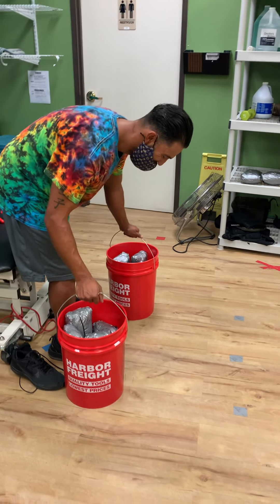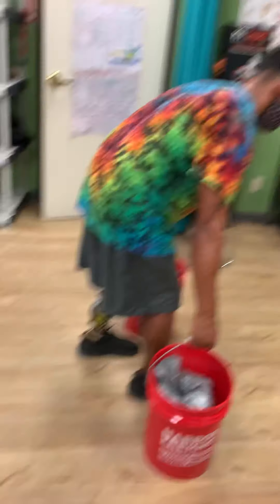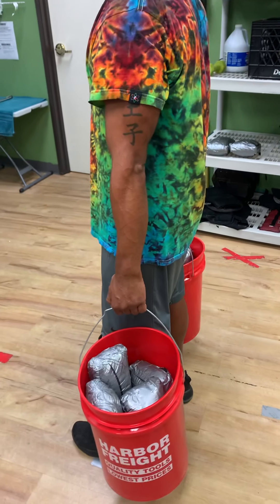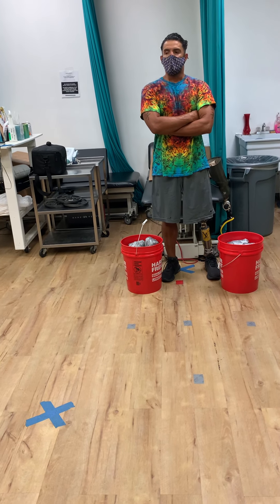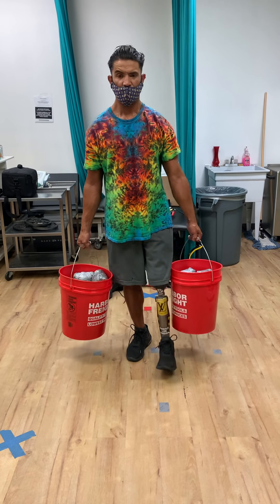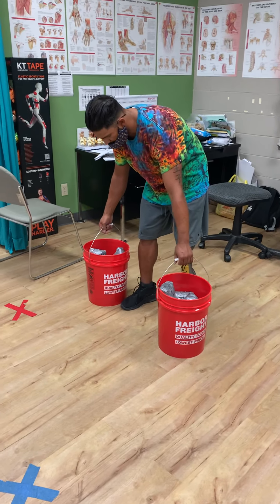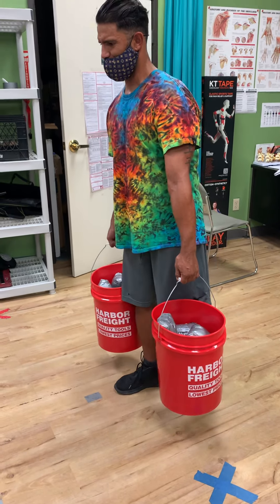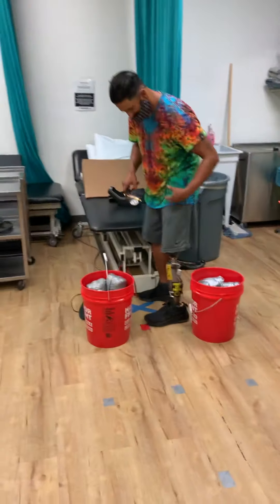Stability training on walking on above knee amputee